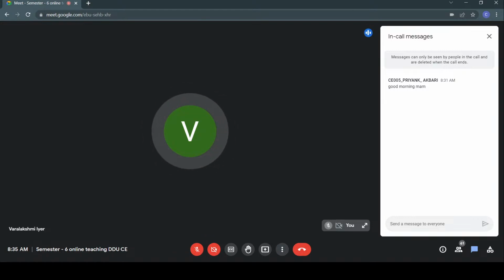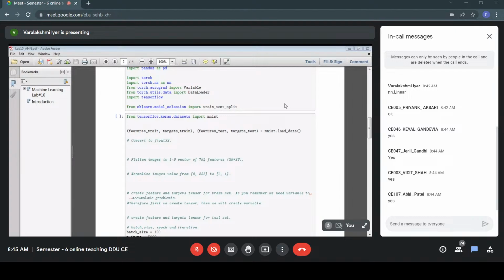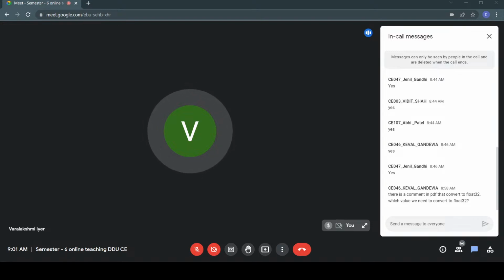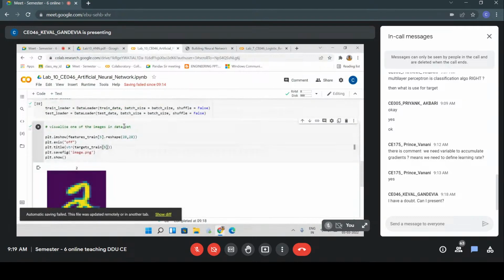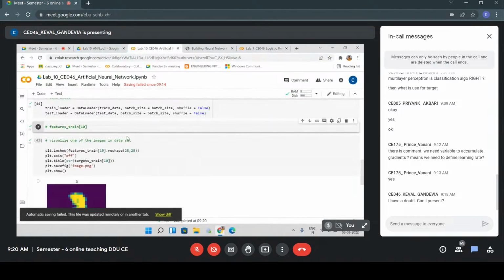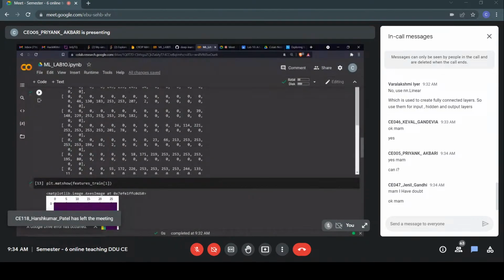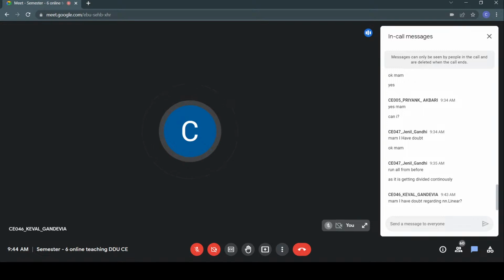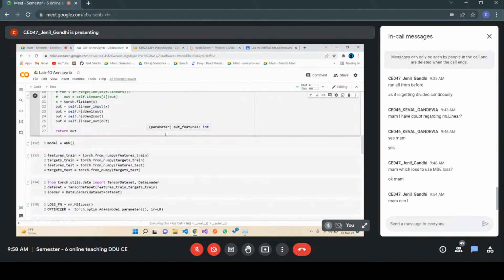Lab_10(VI), 5 March 2022